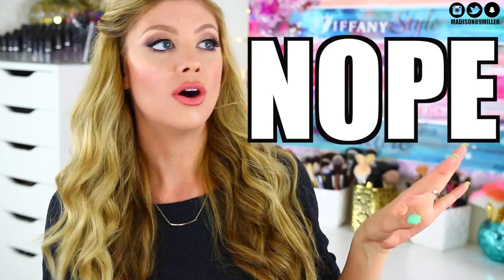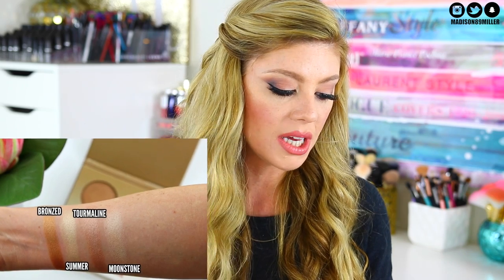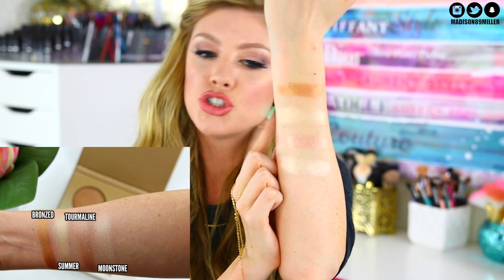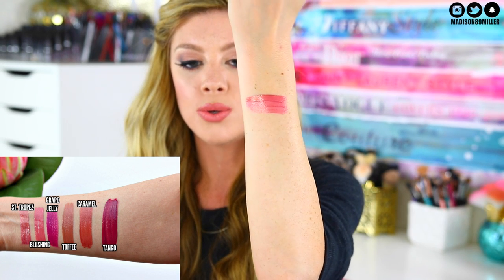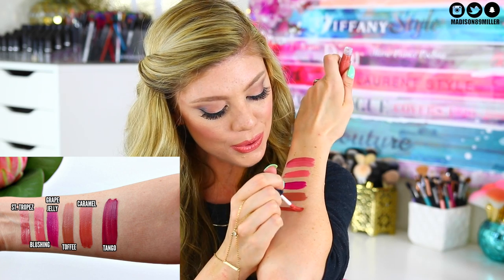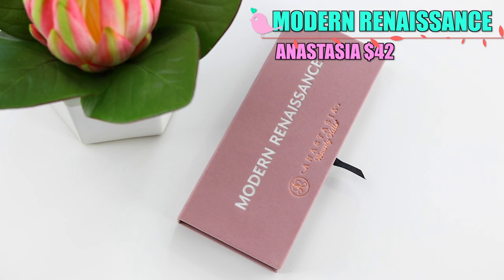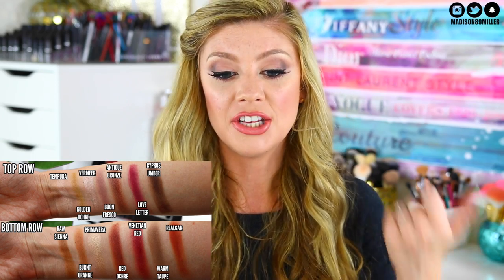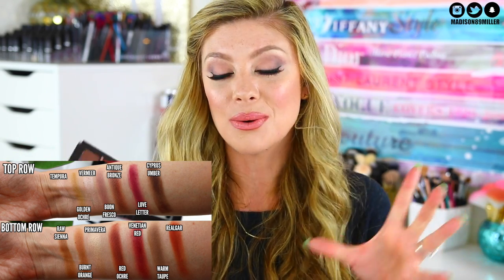ANASTASIA SUMMER COLLECTION 2016 | DOPE OR NOPE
10531 4s Commons DR. #222

♡ANASTASIA BEVERLYHILLS SUMMER COLLECTION 2016♡

(8% CASH BACK AT SEPHORA!)

I hope you all enjoyed this review on the new anastasia beverly hills summer collection 2016. Again thank you to Sarah M. for giving me this video title! I think this anastasia beverly hills summer collection 2016 was a very good over all collection. I am loving the lip glosses from the anastasia beverly hills summer collection 2016. I think St Tropez is my all time favorite! I hope you all enjoyed this review on the new anastasia beverly hills summer collection 2016!